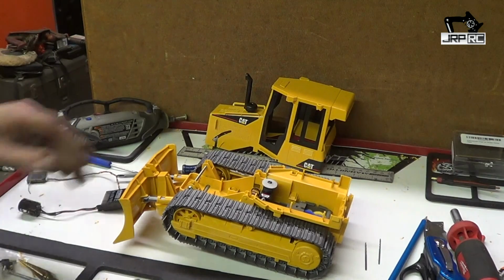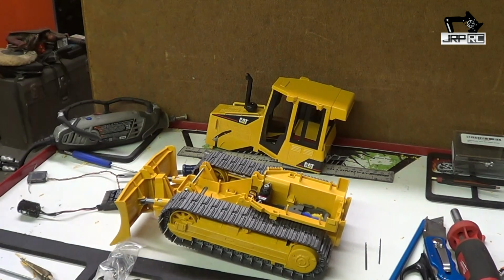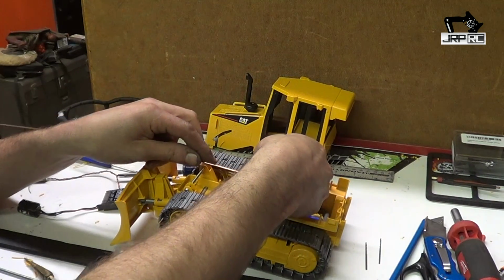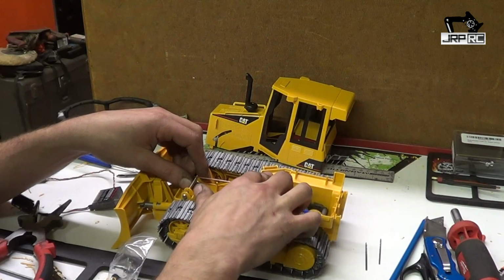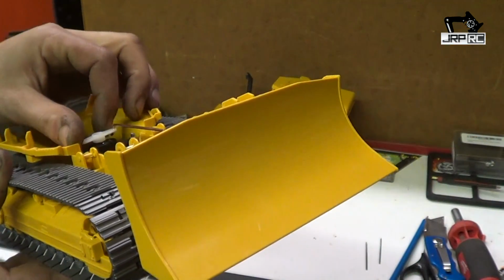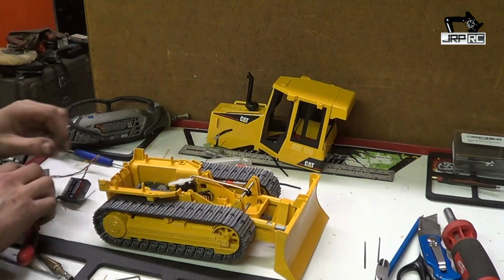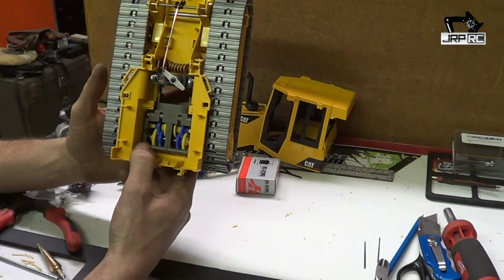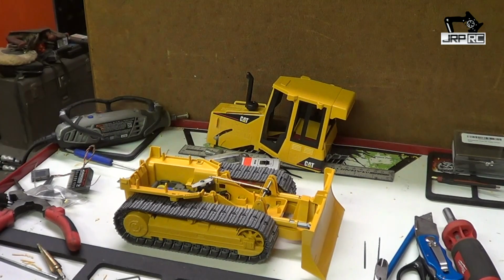JRP RC - Bruder Bulldozer Rc Conversion Pt 9 Blade Linkage